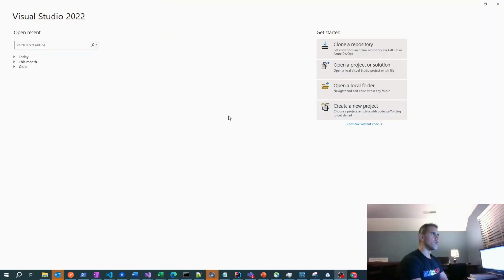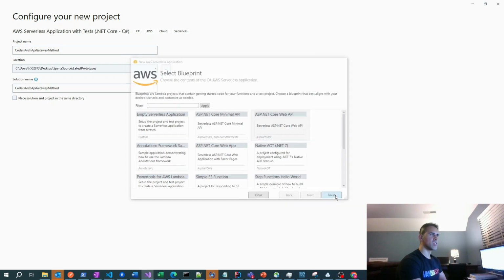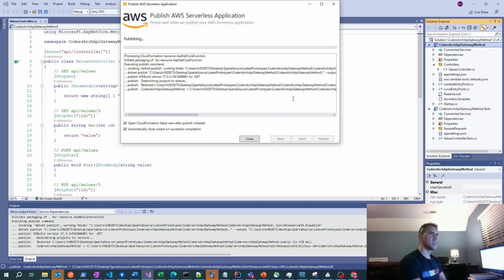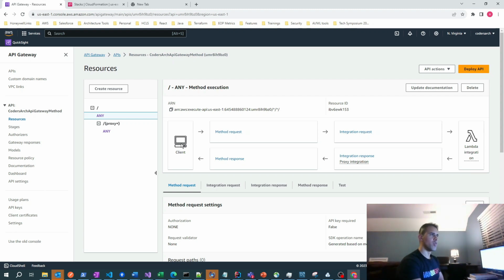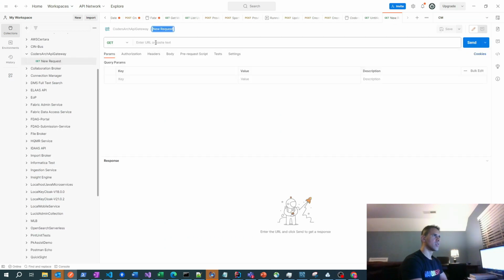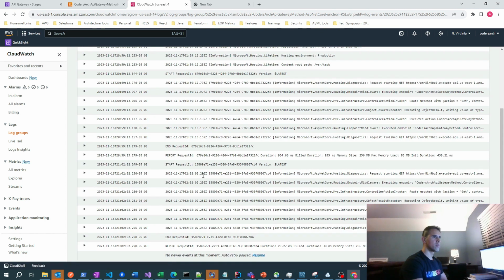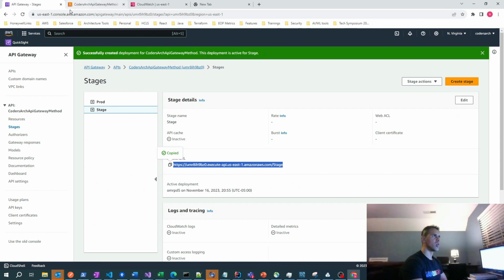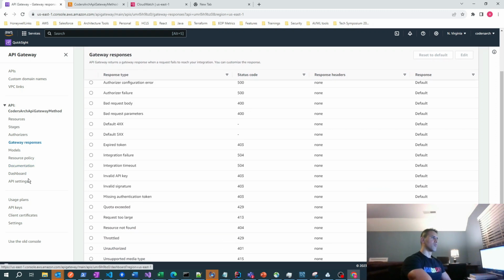Simplest explanation of AWS API Gateway + Lambda Integration using VS AWS Toolkit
AWS API Gateway with Lambda Functions + Lambda Integration using VS AWS Toolkit